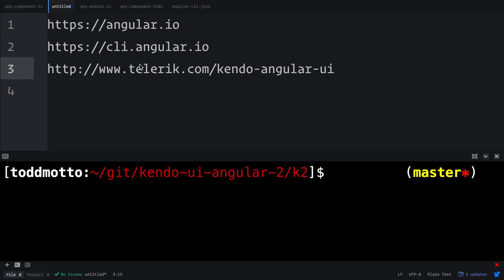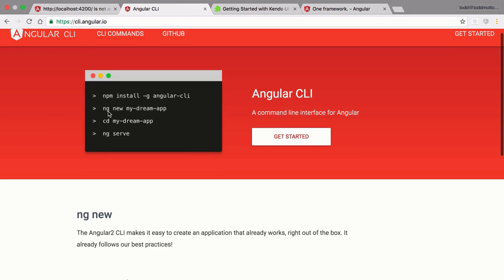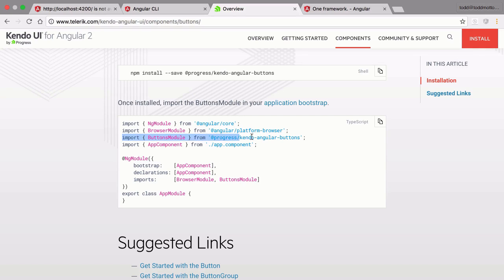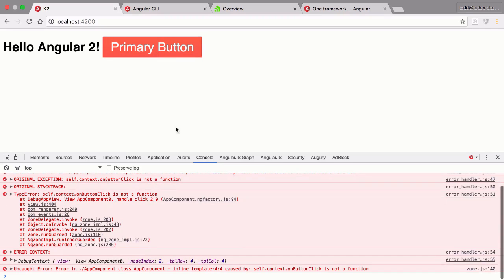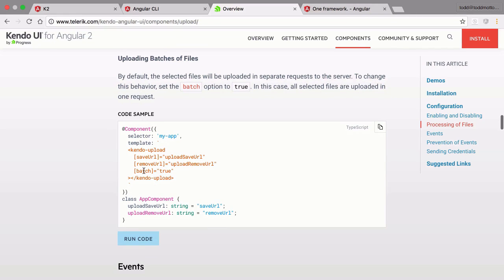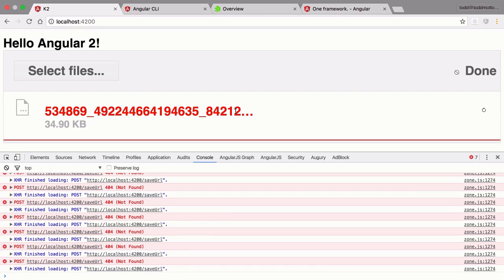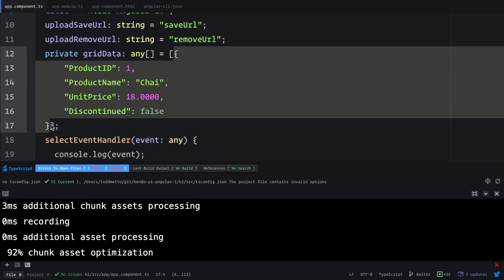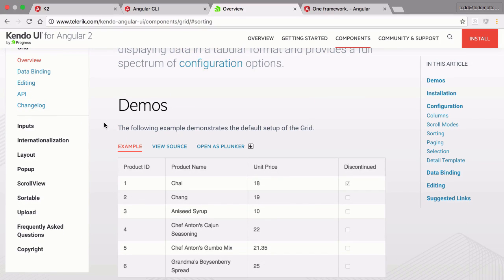Getting Started with Kendo UI for Angular 2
Todd Motto (Developer Advocate, Progress) walks you through getting Kendo UI for Angular 2 set up on your machine and demonstrates how to use it

Make sure to also check our “All Things Angular”